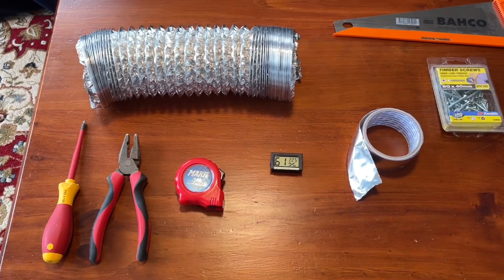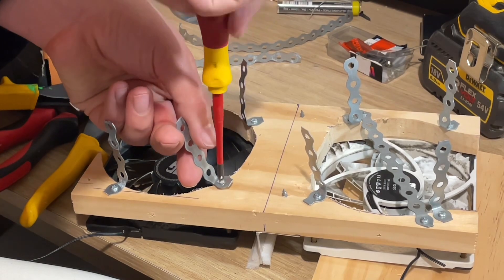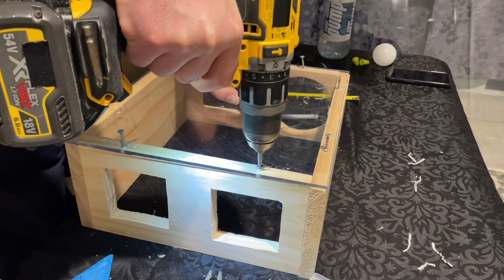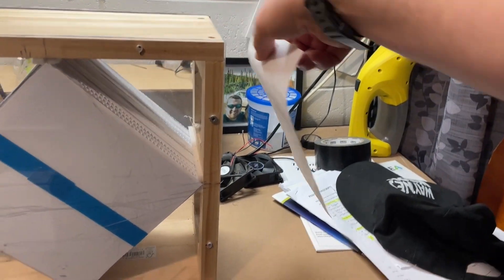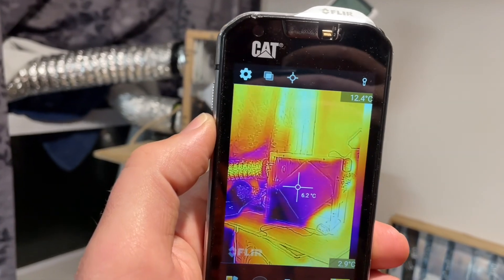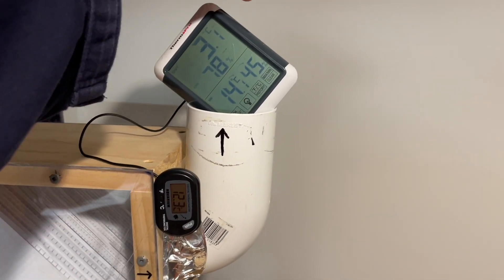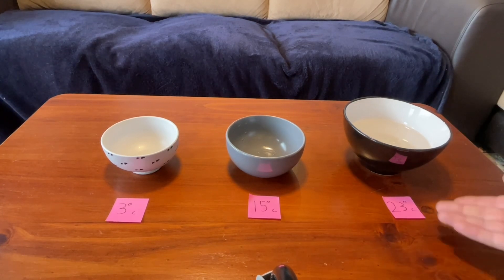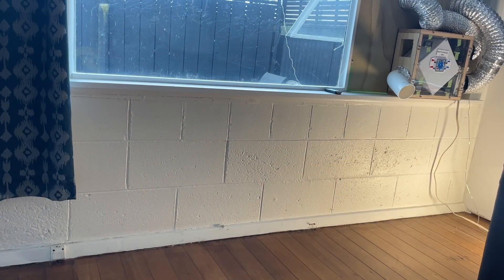Why every house NEEDS a Heat Exchanger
"Its like keeping your windows open without cold air coming in." Stale and damp air are the main reasons for mold and unhealthy conditions in your house. I show you how to build a cheap and effective heat exchanger to keep your energy efficient house dry and warm